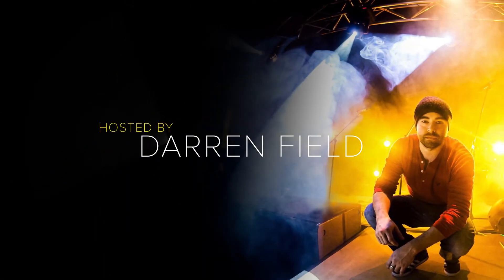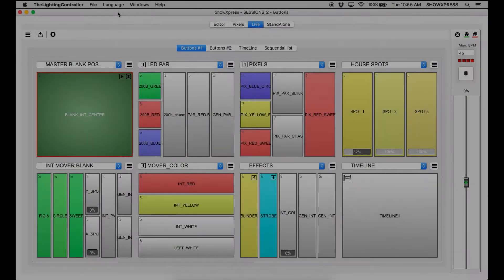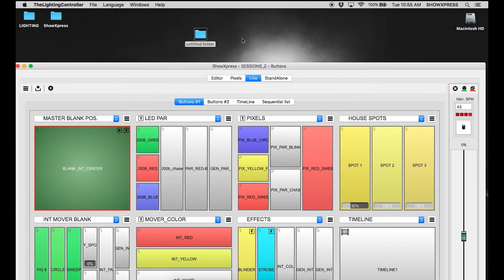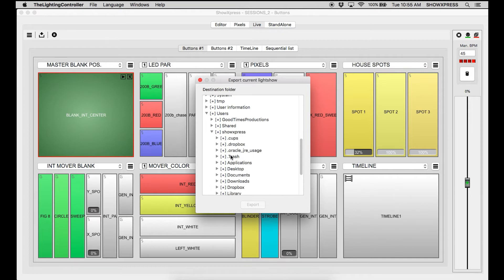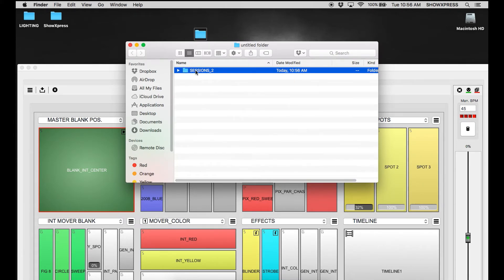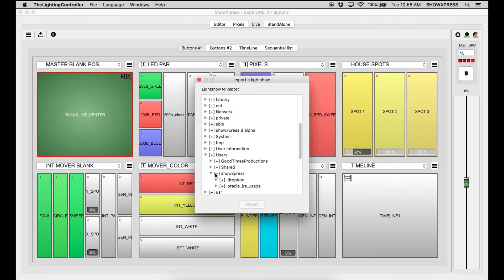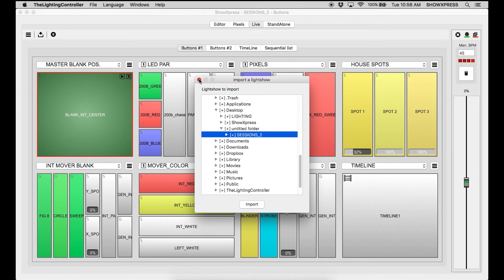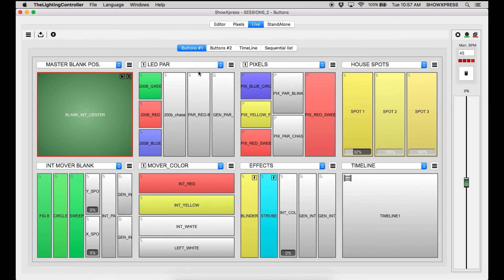Chauvet ShowXpress SESSIONS - IMPORT & EXPORT LIGHTSHOW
NEW RELEASE! IMAGINE - AN ALL-NEW SHOWXPRESS MASTER SERIES!

Chauvet ShowXpress SESSIONS - EP 19 // IMPORT & EXPORT LIGHTSHOW